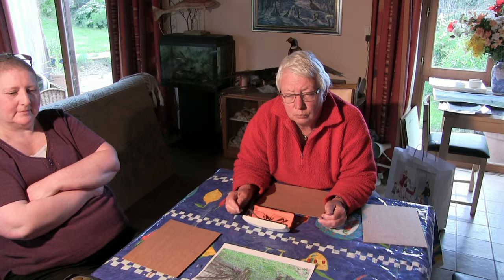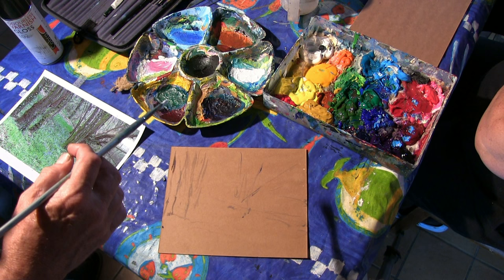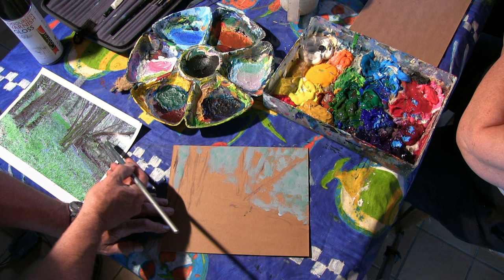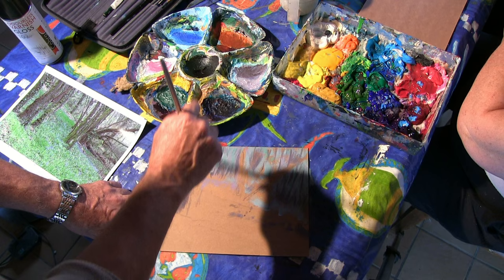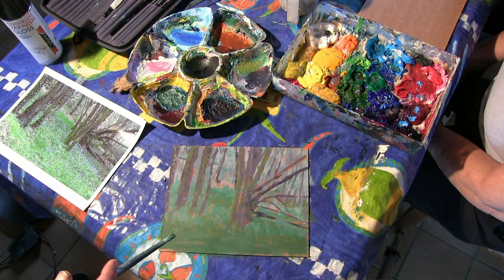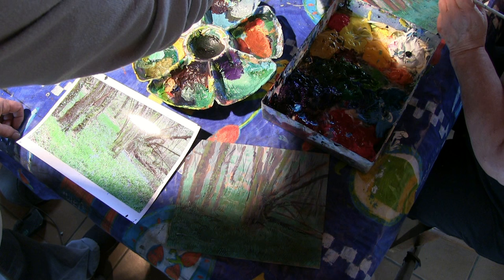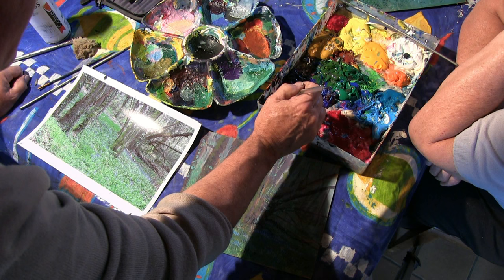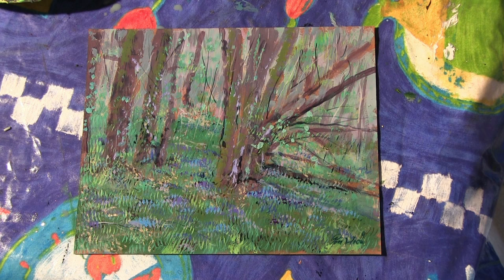Art class - Bluebell wood - introduction to acrylics.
This weeks' class, introducing acrylics to them. Next week a snow scene using watercolour, china graph pencil and pastels.